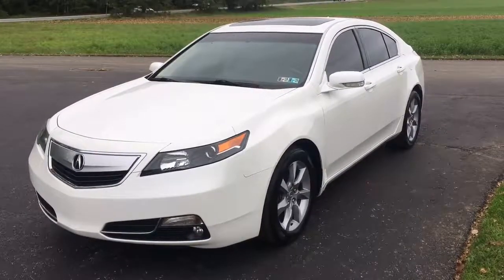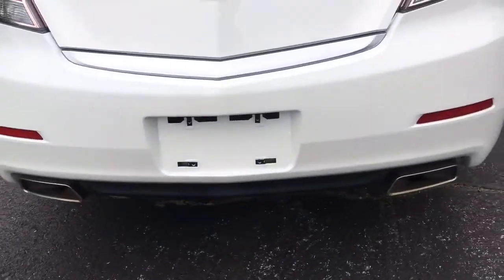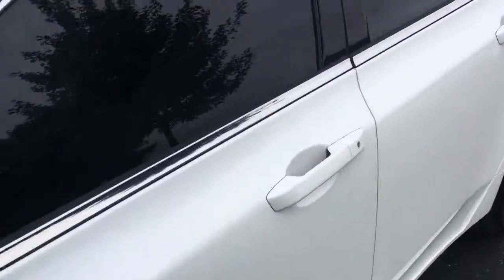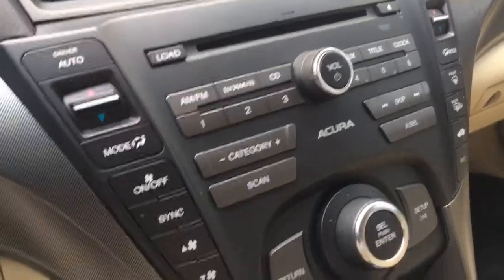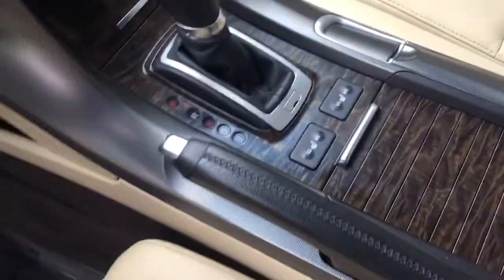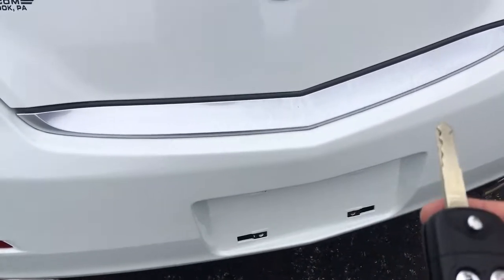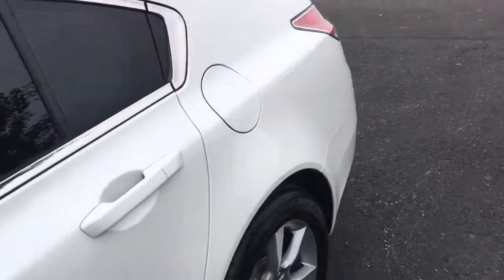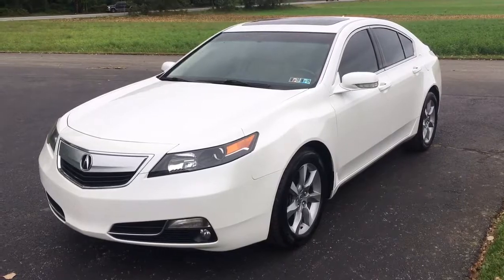2012 Acura TL 6-Speed AT